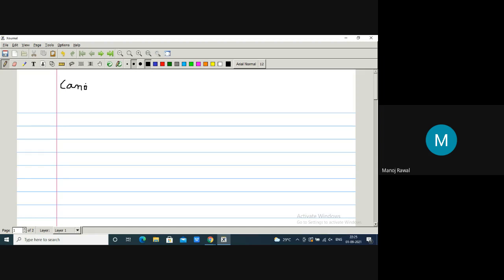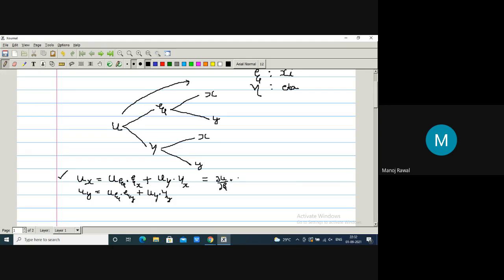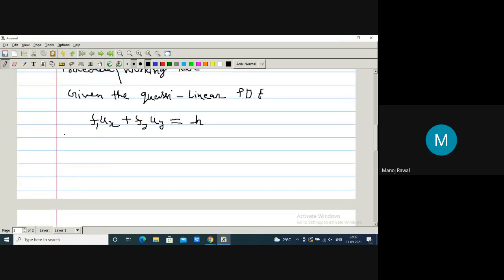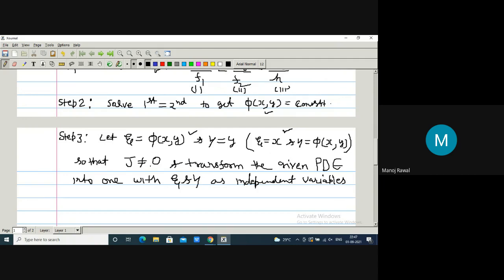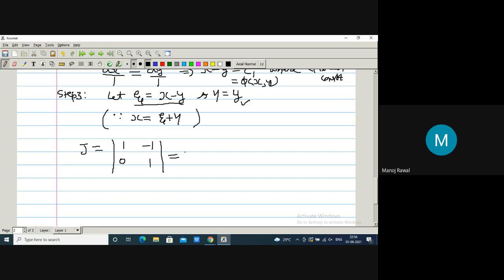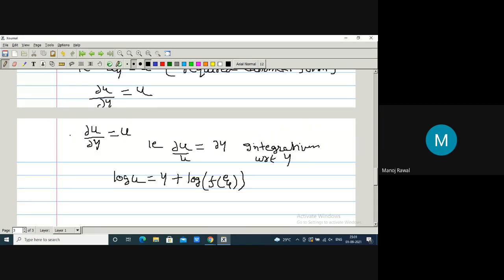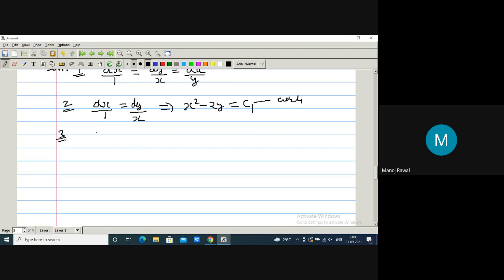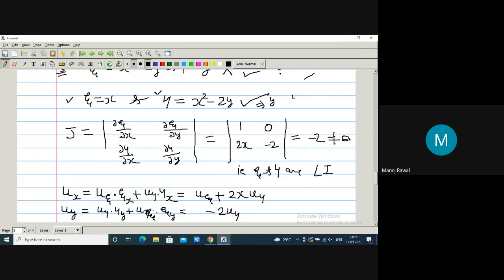Canonical Form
First Order Linear PDE